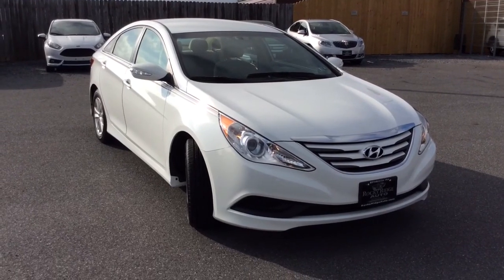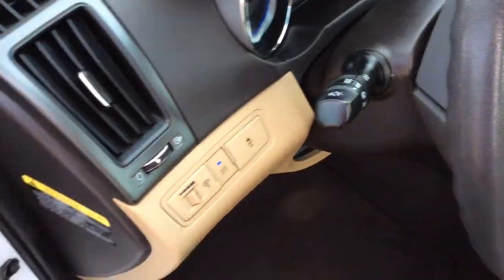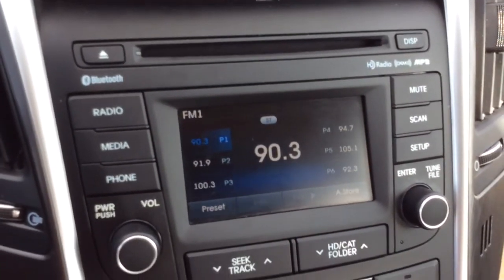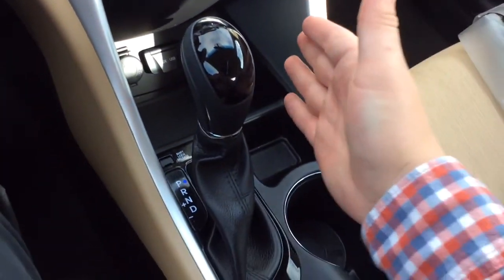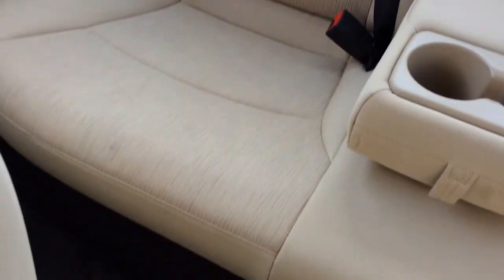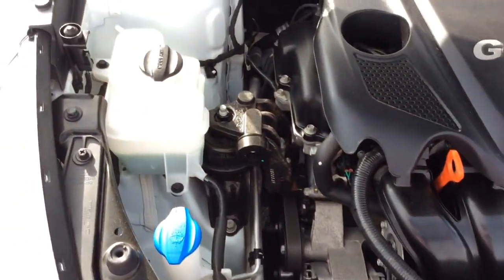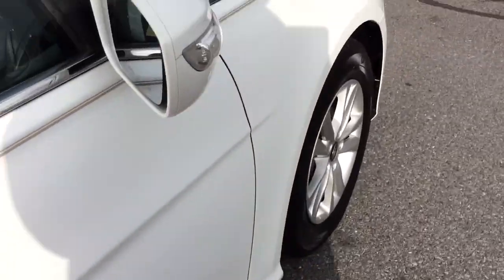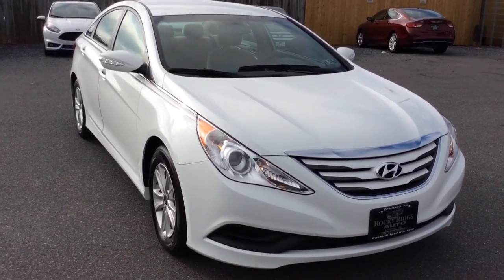2014 Hyundai Sonata